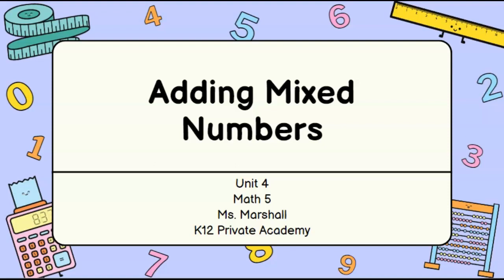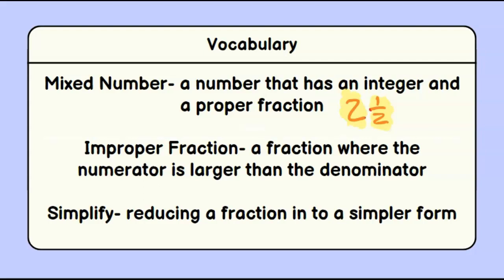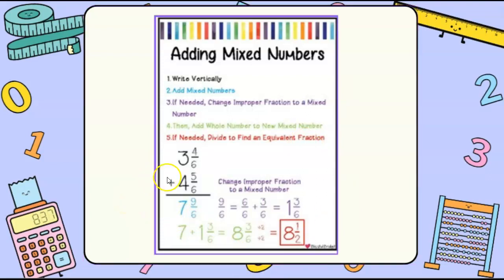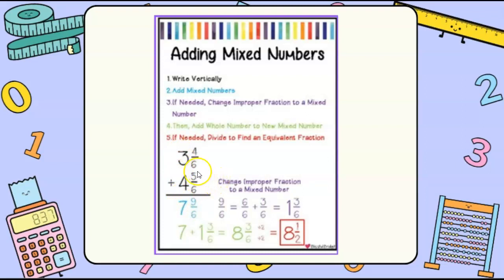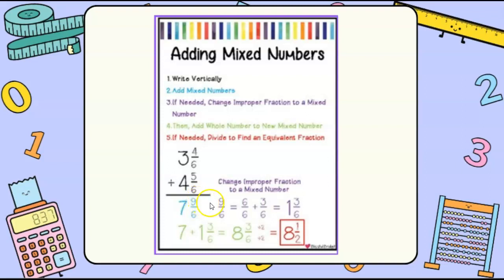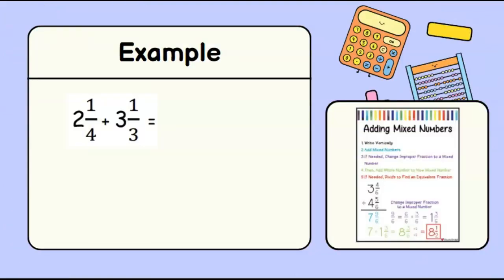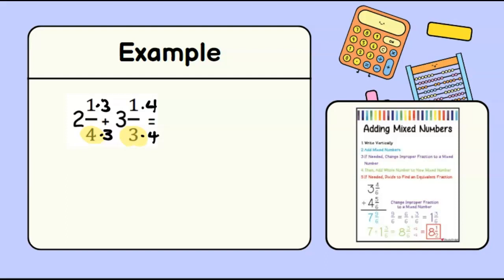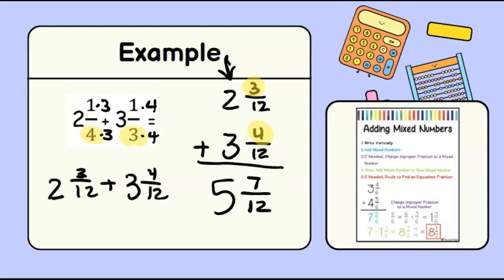Unit 4: Adding Mixed Numbers